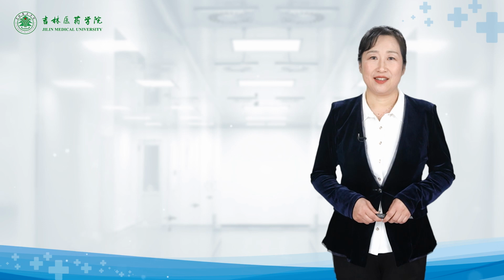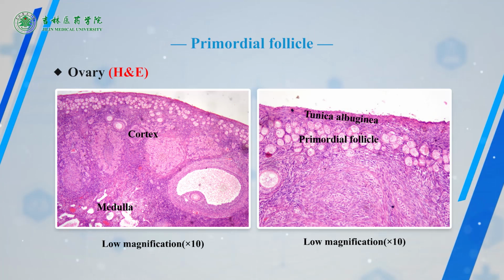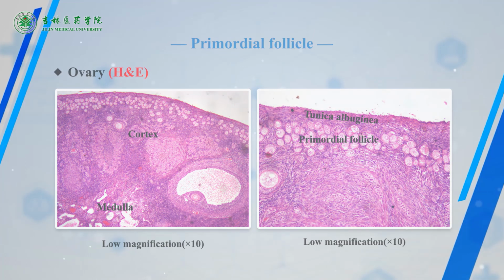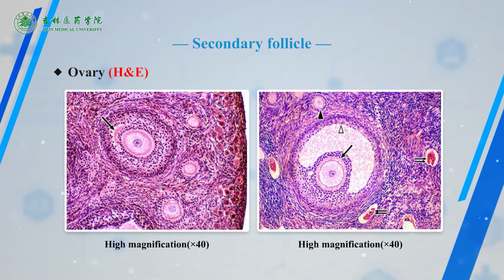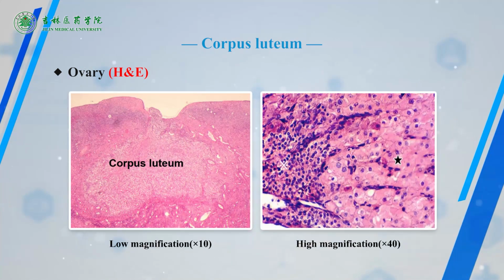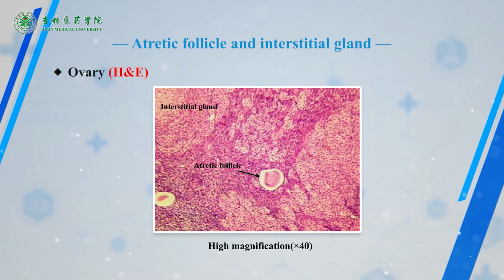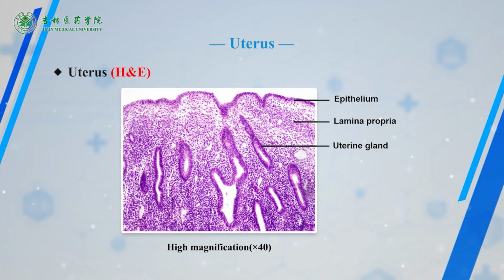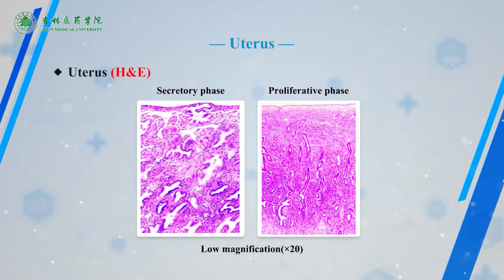17 05 Experiment